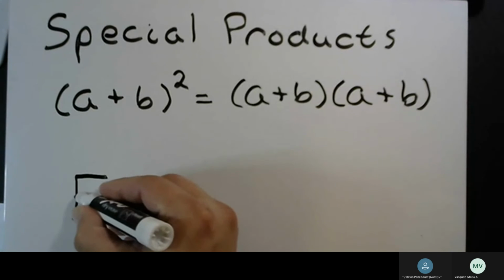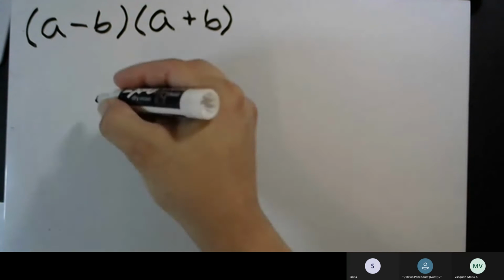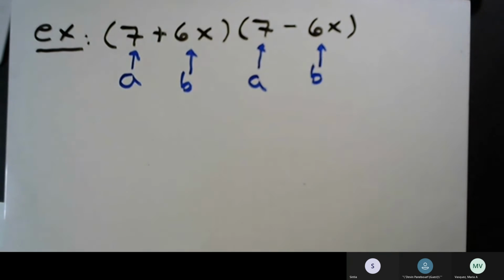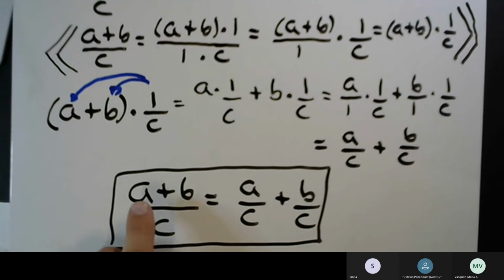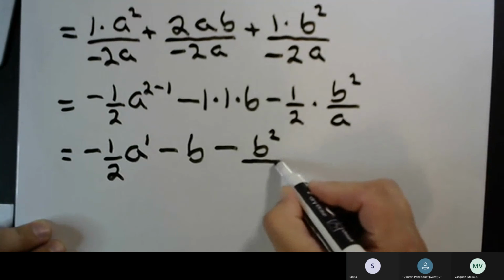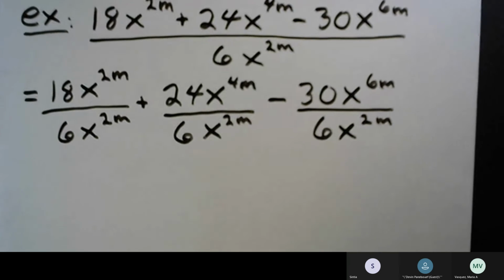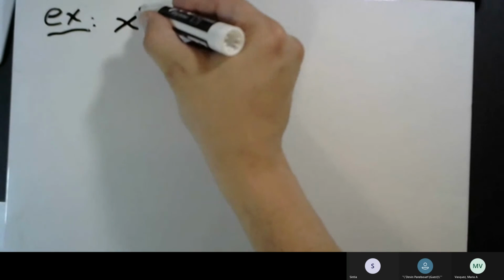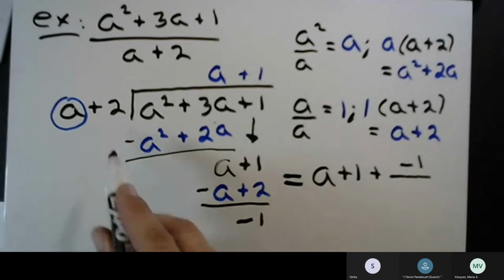Basic Algebra 20210421 083419 Meeting Recording